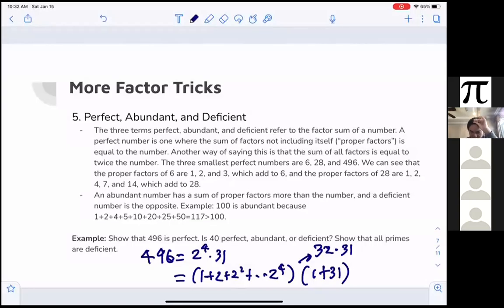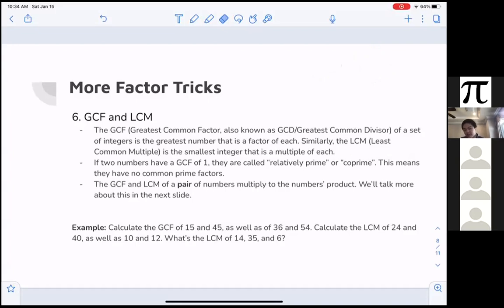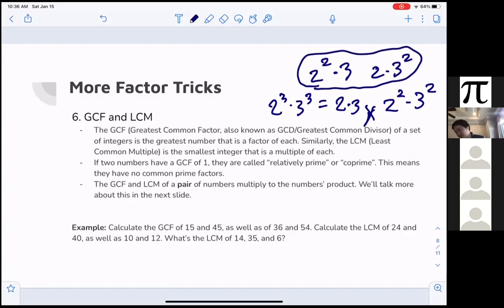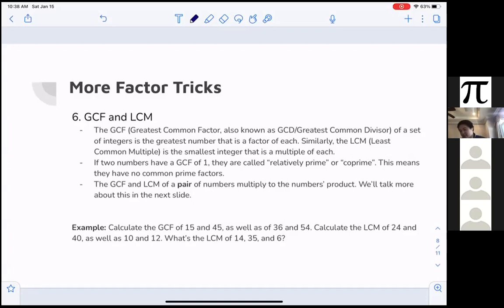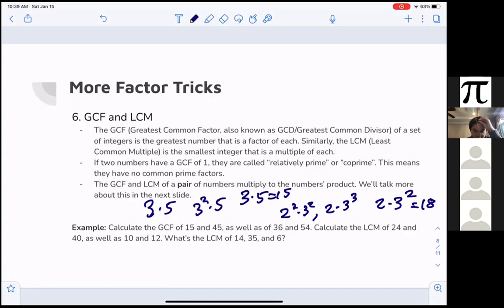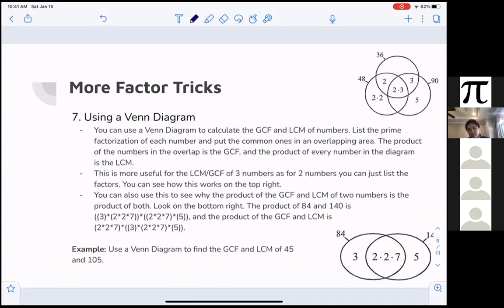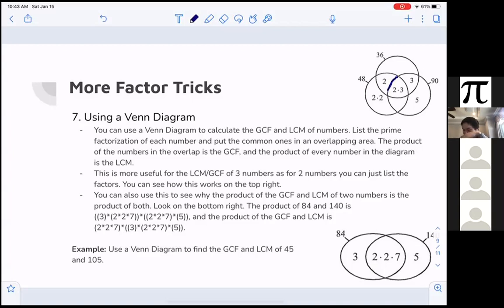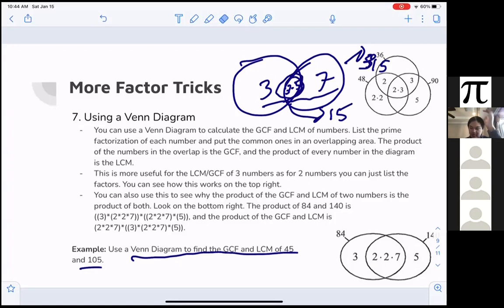AMC 8 Class Jan 15, 2021 (Session 15) Part 2